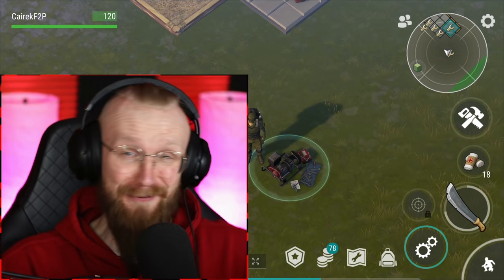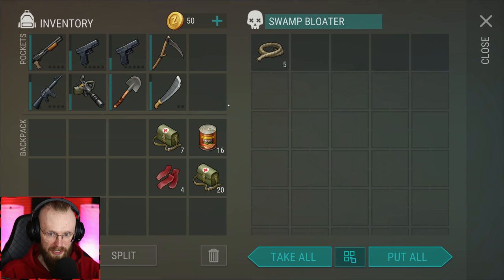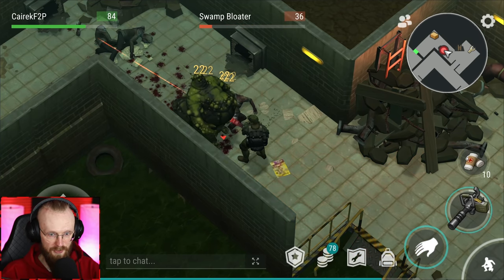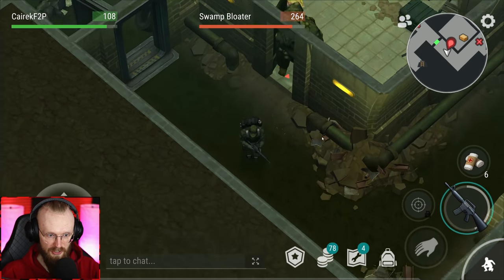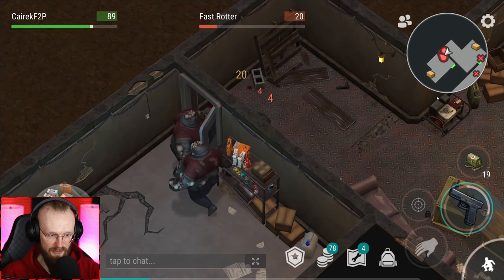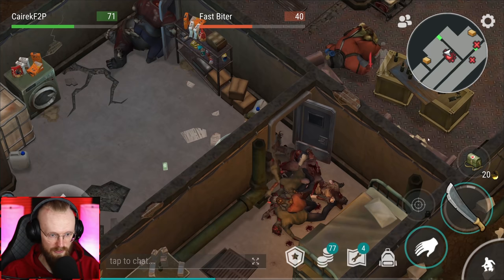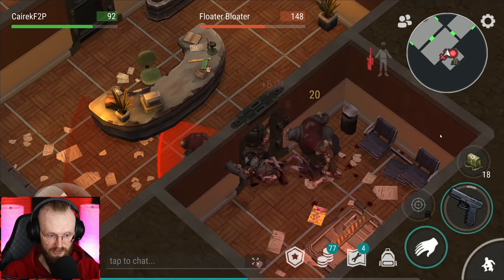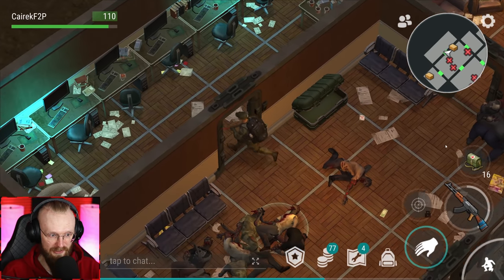BEGINNER CLEARS DANGEROUS SEWER LOCATION in Last Day on Earth: Survival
Last Day on Earth: Survival Beginner Clears Dangerous Sewer Location!

During these new series I will show How To Play LDoE and all the tips and tricks and how to get rich in the game being free to play!